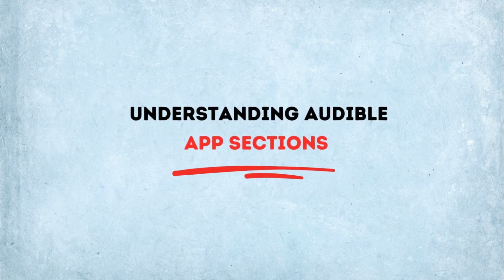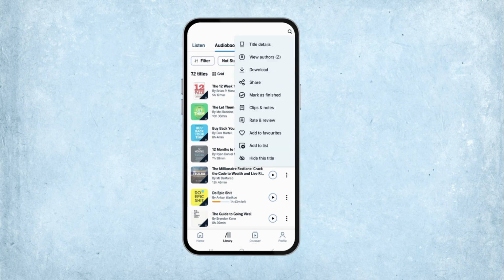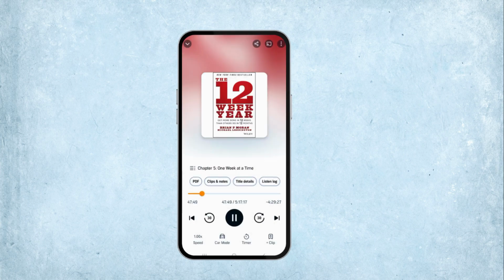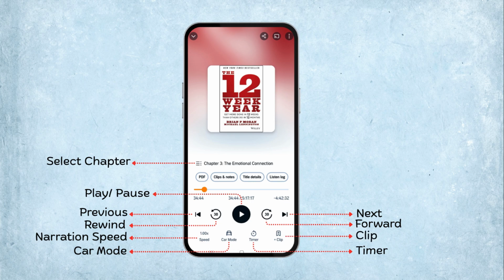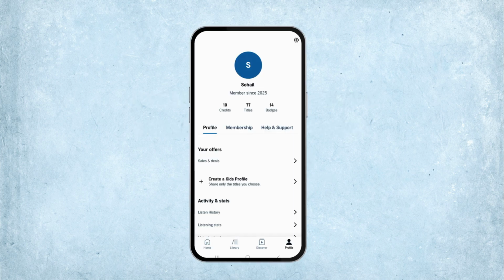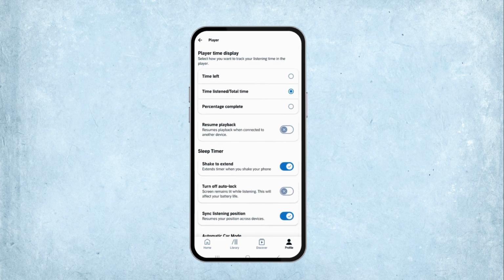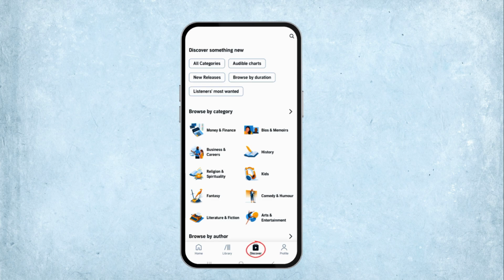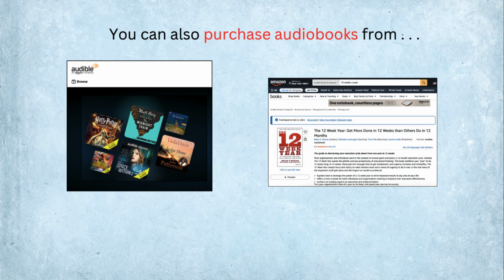How to Use Audible: Audible App Tutorial for Beginners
Learn how to use Audible app with this beginner-friendly step-by-step guide.

In this Amazon Audible app tutorial, I'll show you how to navigate the app, play audiobooks, customize settings, and purchase your next listen with ease.

If you're new to Audible, this tutorial will help you get started quickly.

⏱️ *Chapters*
00:00 Introduction
00:10 How to Download & Install the Audible App
00:37 Understanding Audible App Sections
02:06 How to Play Audiobooks in the Audible App
05:30 How to Purchase an Audible Book in the Audible App